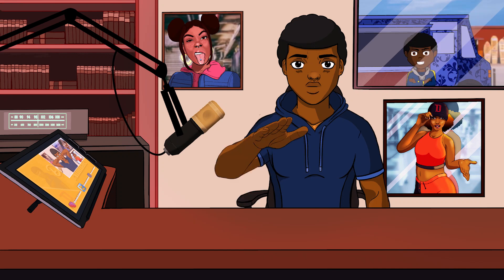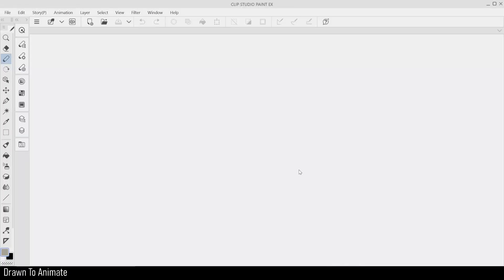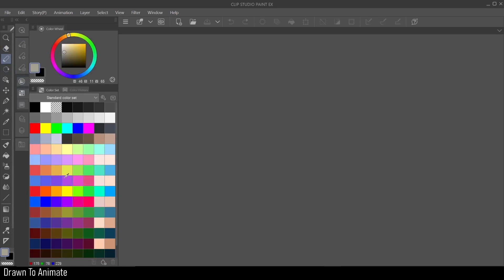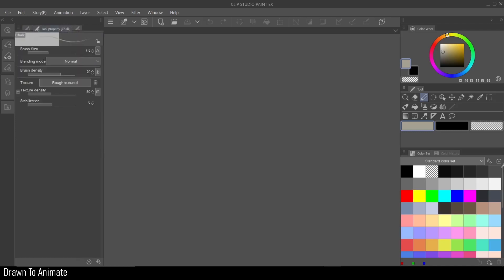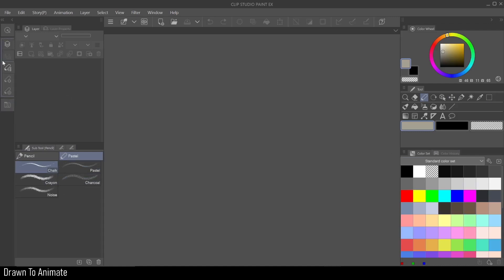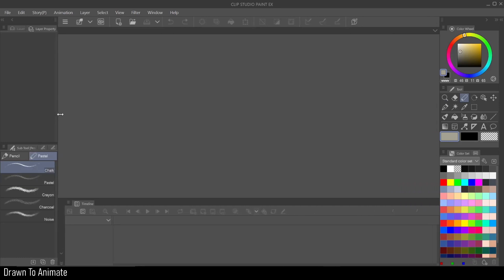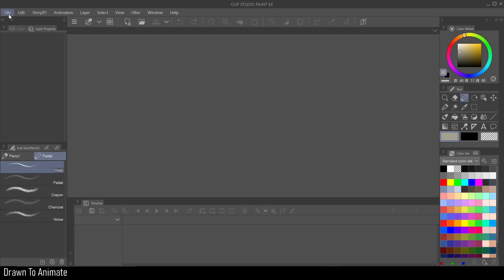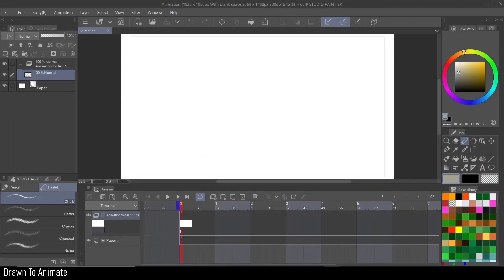How to Animate | In Clip Studio Paint | Layouts/Workspace | Dark Theme #2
How to Animate | In Clip Studio Paint | Layouts/Workspace | for Beginners
This is a video showing how to setup a layout/workspace to help anyone who is a beginner in clip studio paint that wants to start animating on the most basic level the next video will be on set your layout for animating. More videos coming...

Music from:
Epidemic Sounds

SOFTWARE:
Clip studio paint
PROCREATE
ADOBE PREMIER clip studio paint animation